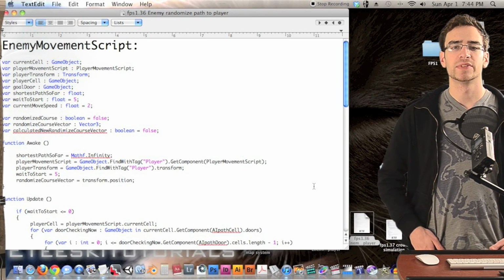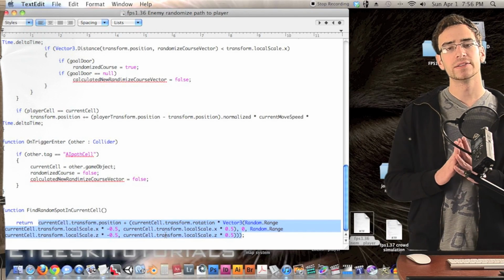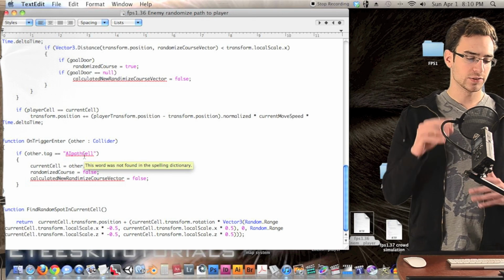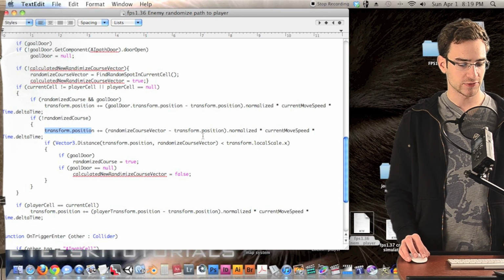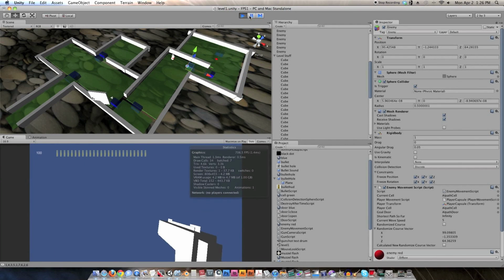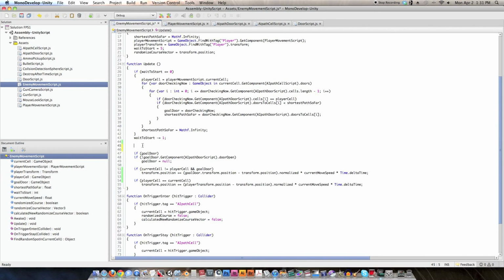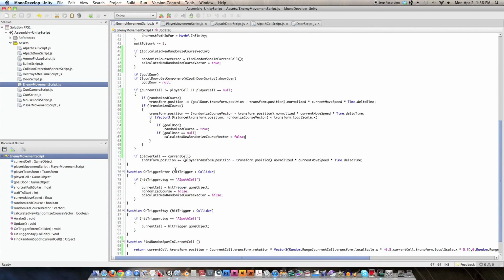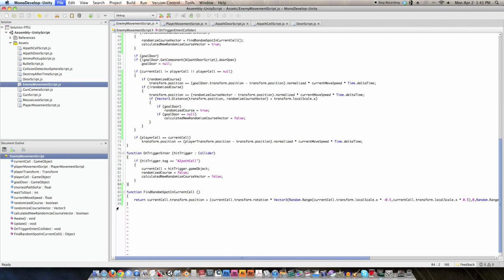FPS1.36 AI Path Finding Randomizing Course. Unity3D FPS Game Design Tutorial.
Now that the enemy can find the player, we will be randomizing the path to give more life to the enemies and spread them out.